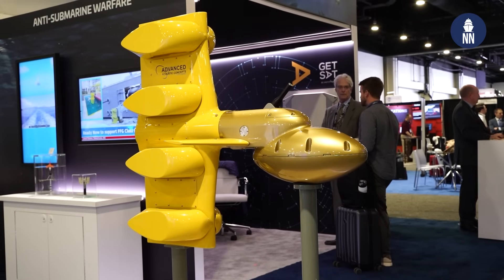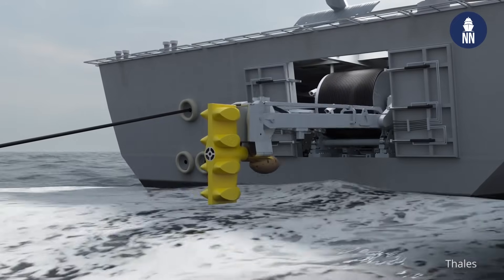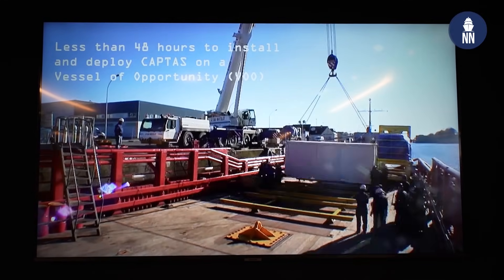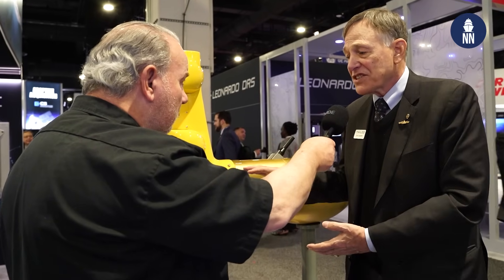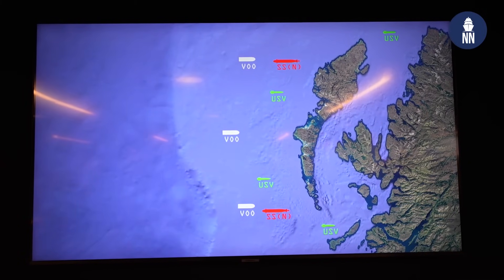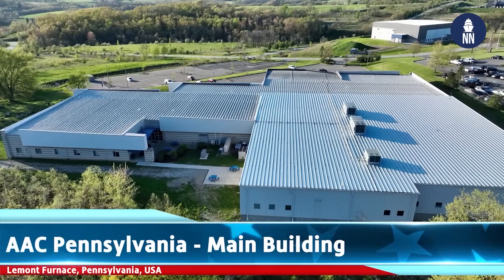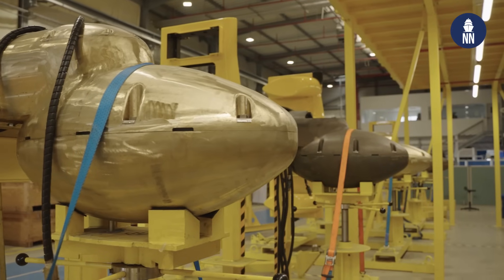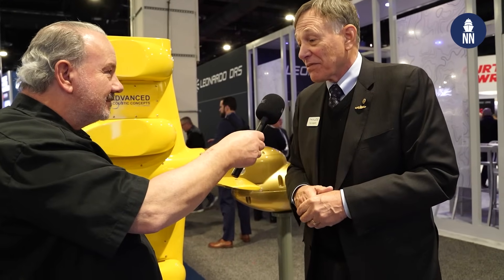Thales CAPTAS-4 and SonoFlash sonars at SAS 2025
Thales was showcasing its CAPTAS-4 and SonoFlash sonar systems at Sea Air Space 2025.  Chris Cavas talks to Tony Langridge to find out the latest about the two systems in the US.

Thales CAPTAS sonar technology was chosen by Fincantieri Marinette Marine, in agreement with the U.S. Navy to equip its new frigates, the Constellation-class. In addition to the two systems already ordered to date, up to eight additional CAPTAS-4 transmitters assemblies could be supplied under the current contract. In this perspective, AAC completed construction on a new CAPTAS production facility located at their current site near Uniontown, Pennsylvania, where final assembly, integration and acceptance testing will occur for shipsets two through 10.

Thales now advocates for the U.S. Navy to use vessels of opportunity to start training crews with the CAPTAS-4 system, until the Constellation-class frigates are delivered.

The CAPTAS-4 is the most powerful of the CAPTAS family. It has been tested under a wide range of operational conditions for instance by the French, British and Italian navies, and its technical maturity and performance are recognized the world over. In 2020, 2021 and 2022, several French FREMM multi-mission frigates equipped with the CAPTAS-4 system won the Hook’Em Award, a prize for excellence awarded to the best crew performance in the field of anti-submarine warfare, during coalition exercises in the U.S. 6th Fleet area of operations.

Thales is pitching its SonoFlash sonobuoy to the U.S. Navy. Unlike other sonobuoys on the market, which are either active or passive in operation, SonoFlash offers both modes by integrating a high-powered transmitter and a passive low-frequency directional receiver into a single acoustic buoy. This dual modality is intended to increase tactical flexibility, reduce the overall number of sonobuoys needed in a field, and open up opportunities for multistatic operation.
The SonoFlash was already demonstrated to the U.S. Navy in France. In the Summer of 2025, the U.S. Navy will test the new sonobuoy in the United States.